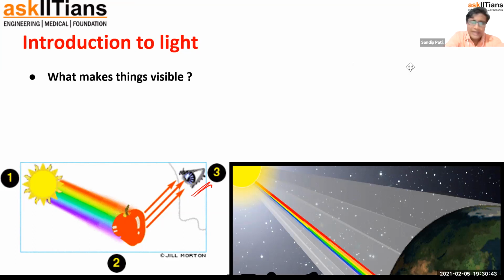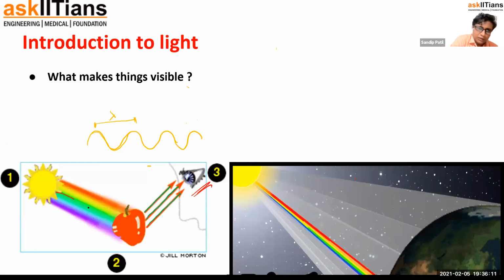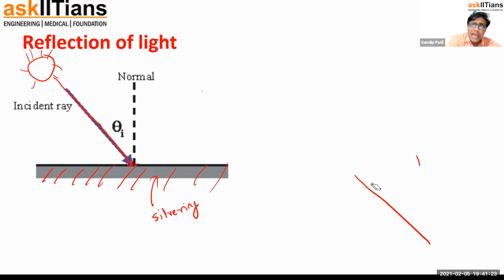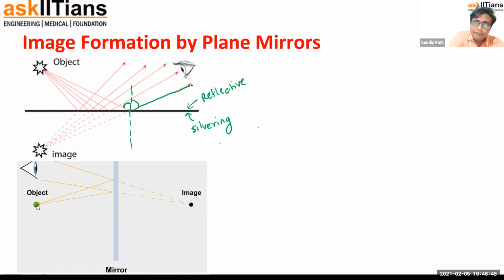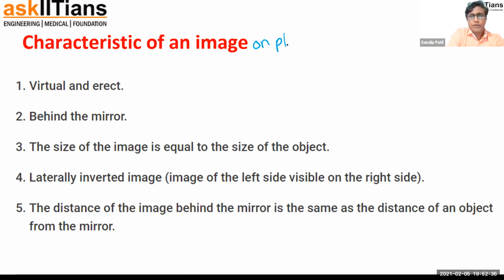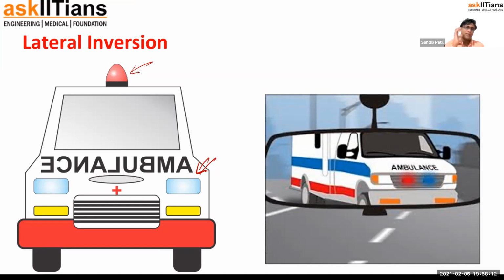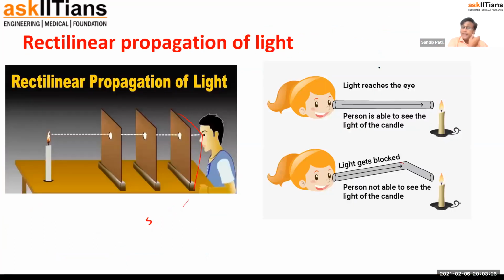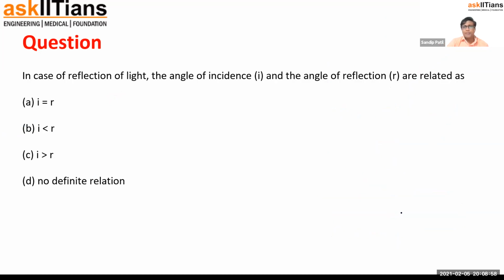Laws of reflection | Lecture-1 | Light | Physics | Grade-7 | JEE | NEET | Olympiads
🌟 Introducing AskIITians YouTube Channel Playlist for Class 7th Physics - Electric current and its effects 🌟
Sandip S Patil sir has explained Light | Introduction to light, Rectilinear propagation of light , Laws of reflection, Formation of an image, Characteristic of an image, Lateral Inversion

For more information on force and pressure, refer to our revision notes on Class 7 Science